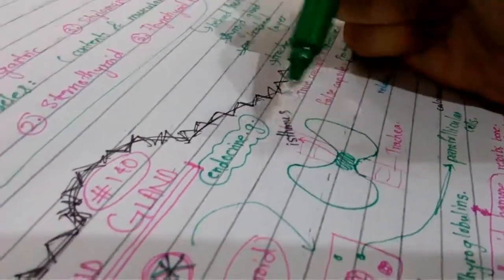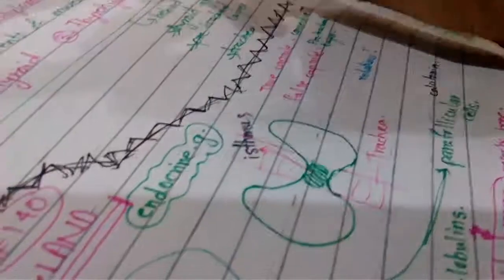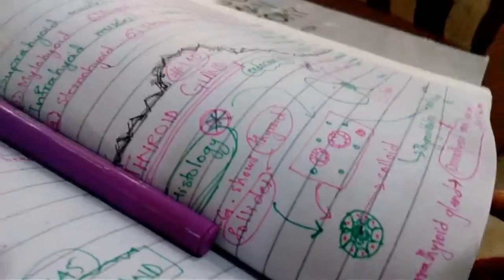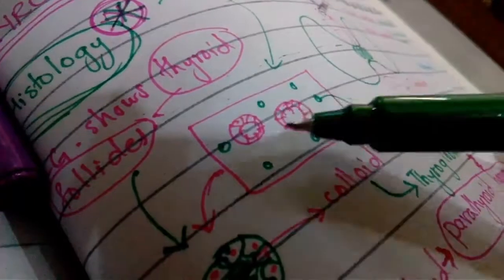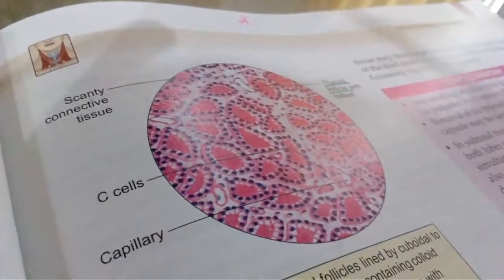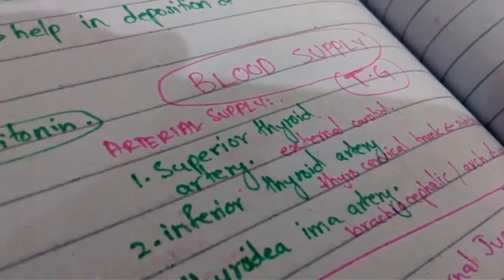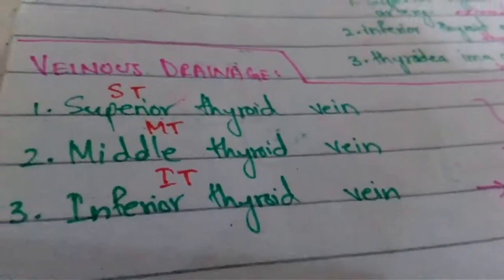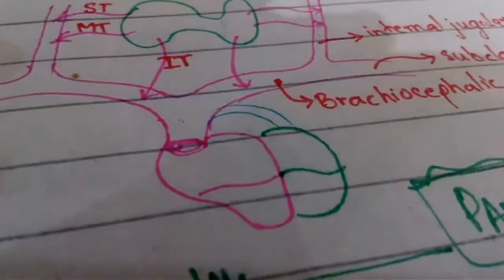Thyroid gland.babysteps.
Love x.